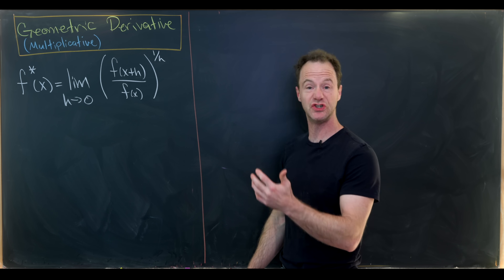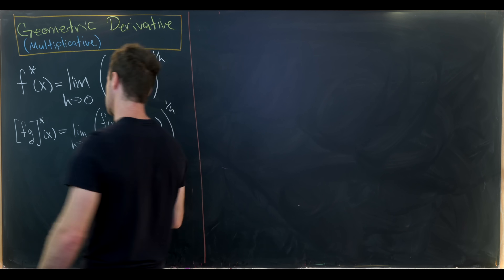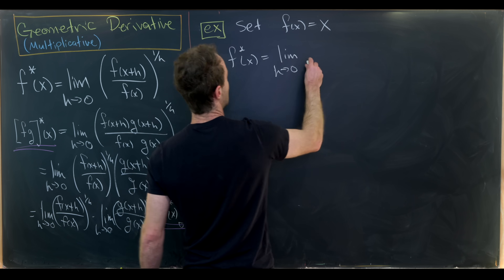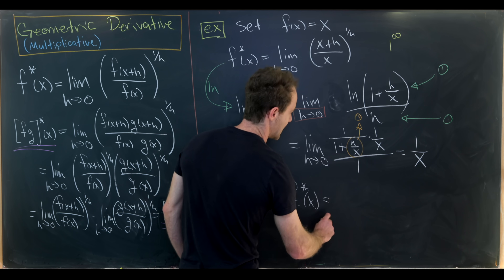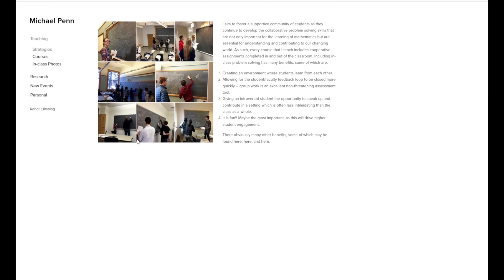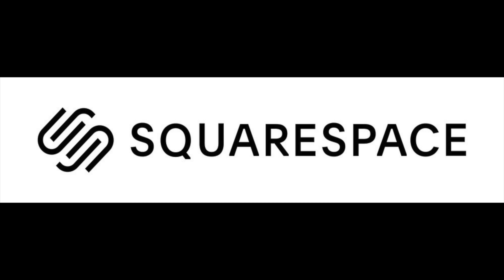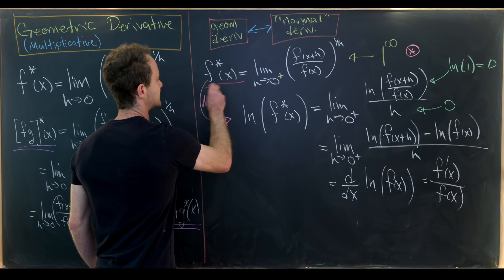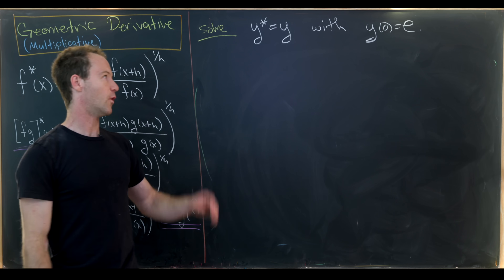The magical geometric derivative.